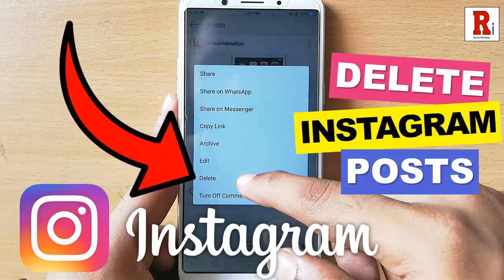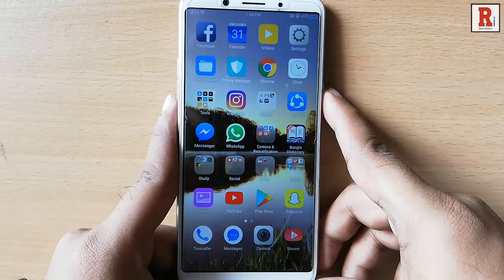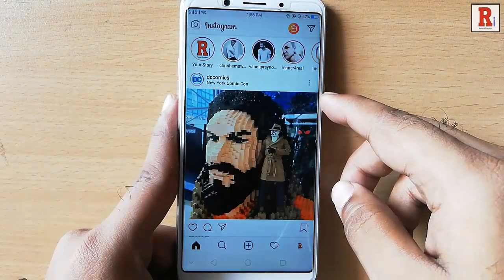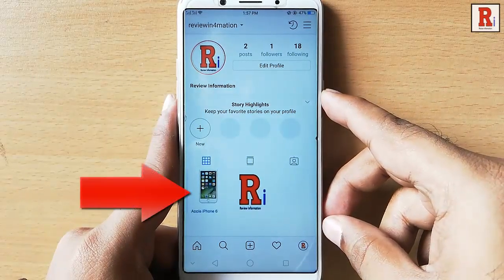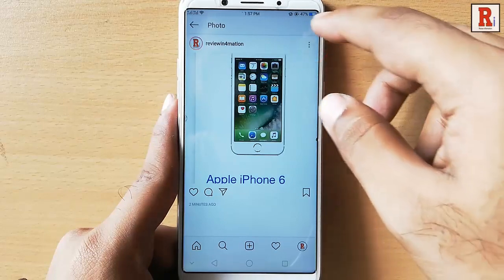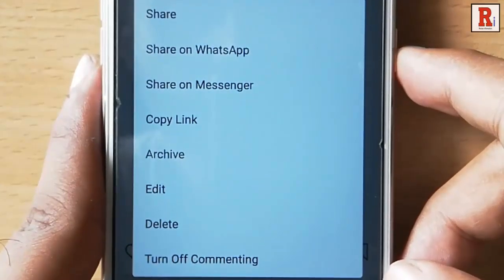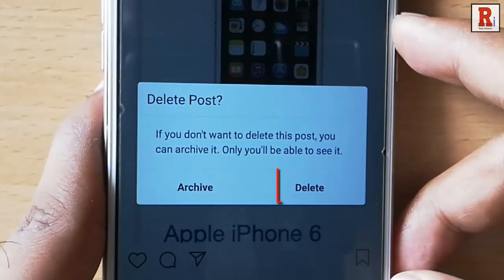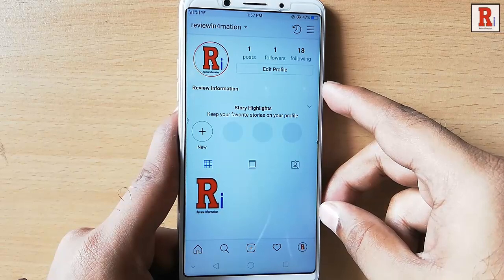How To Delete Posts On Instagram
This Tutorial Will Show You, How To Delete Posts on Instagram.